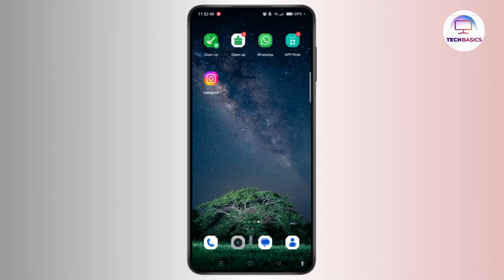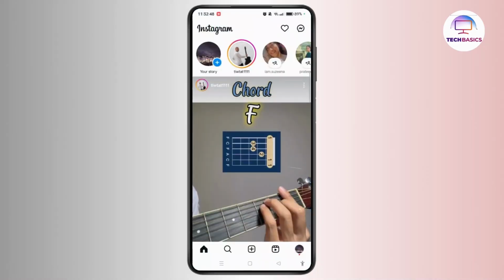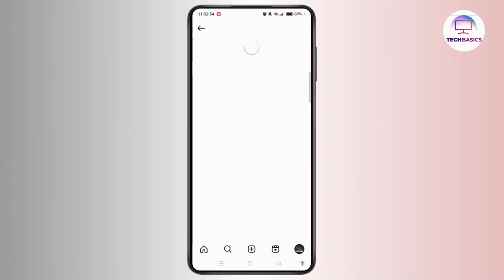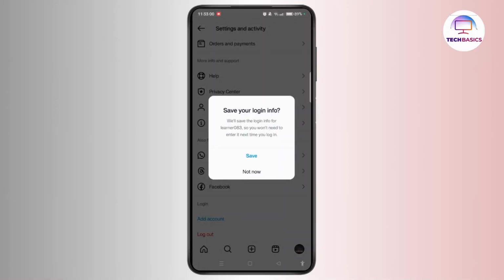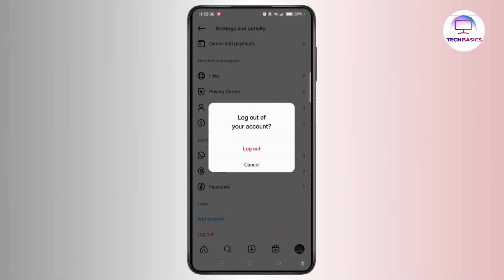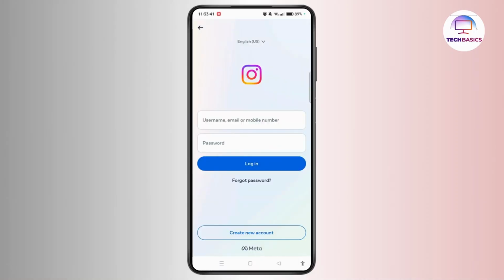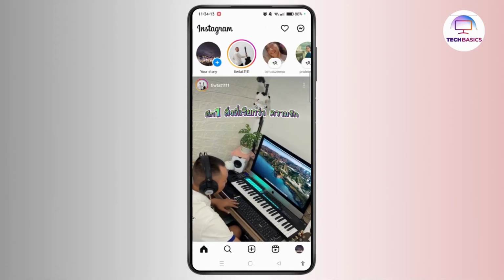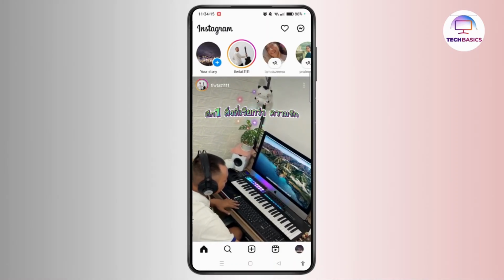How to Transfer Instagram Account From One Phone to Another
Learn how to transfer your Instagram account from one phone to another with this step-by-step guide! Whether you’re upgrading to a new device or switching phones, this quick tutorial will make the process seamless. Watch to easily log out from your old device, log in on the new one, and transfer your account without any hassle.

00:00:00 - Introduction
Learn how to transfer your Instagram account to a new phone in just a few steps.

00:00:08 - Ensure Internet Connection
Make sure both phones are connected to the internet for a smooth transfer.

00:00:15 - Install Instagram on the New Phone
Download and set up the Instagram app on your new device.

00:00:25 - Log Out from the Old Phone
Access your old phone, navigate to the profile, and log out.

00:00:45 - Save Login Info or Skip
Choose whether to save login information or log out without saving.

00:00:55 - Log In on the New Phone
Enter your username and password on the new device to log in.

00:01:05 - Successful Transfer
Your Instagram account is now set up and ready to use on the new phone!

00:01:10 - Conclusion